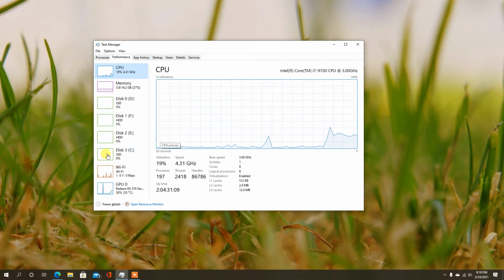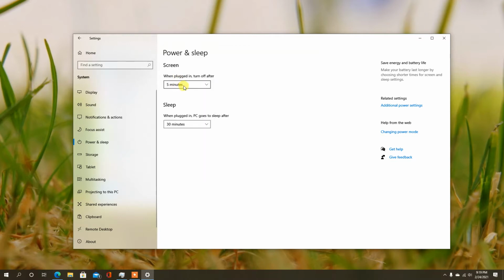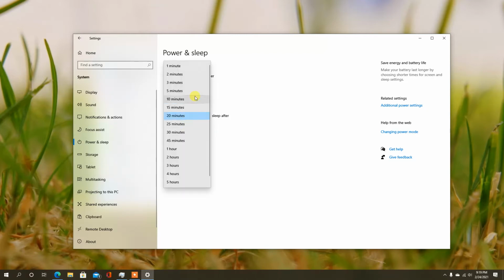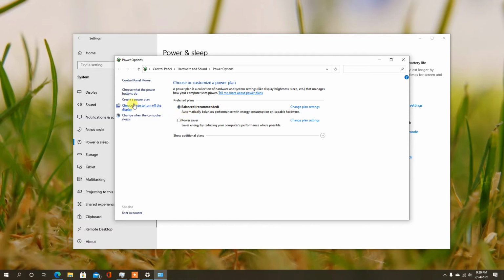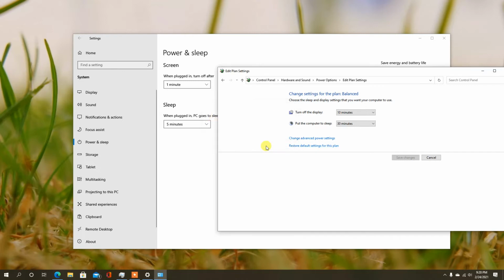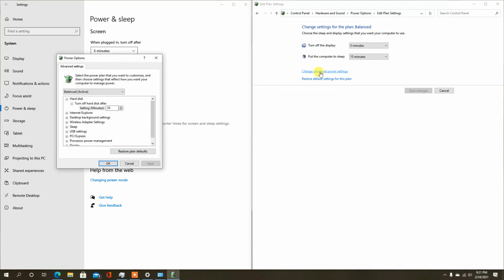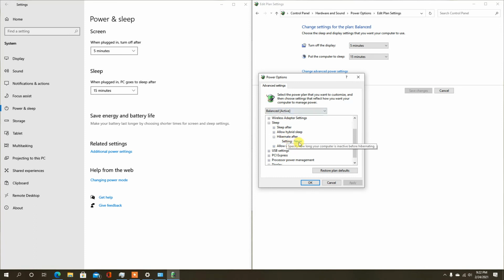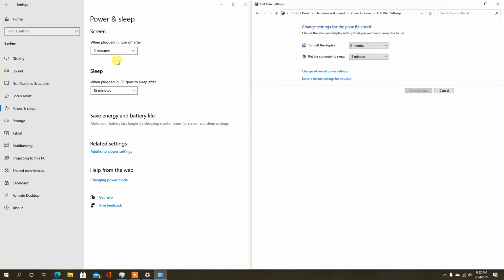Power and Sleep in Windows 10| Power and Sleep all you need to know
Power and Sleep all you need to know in Windows 10.